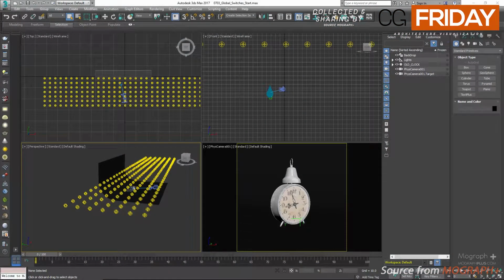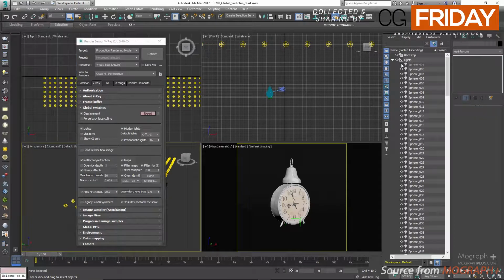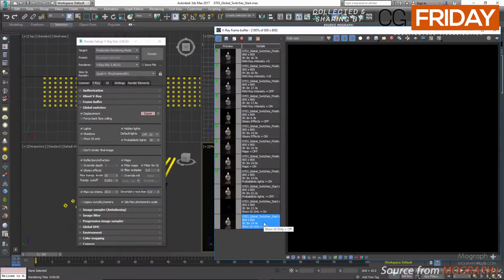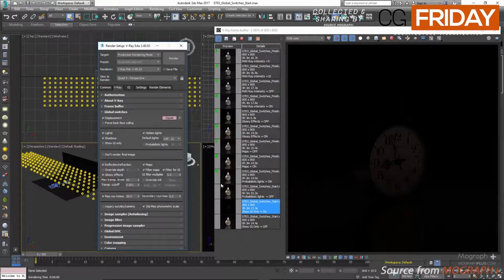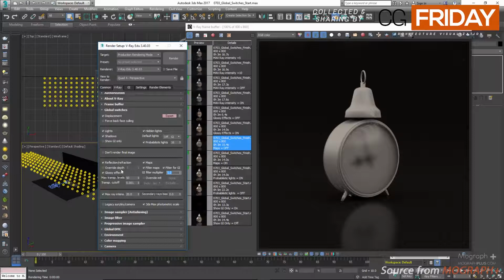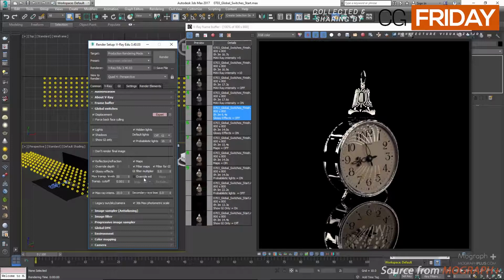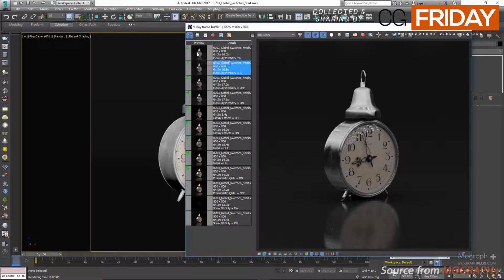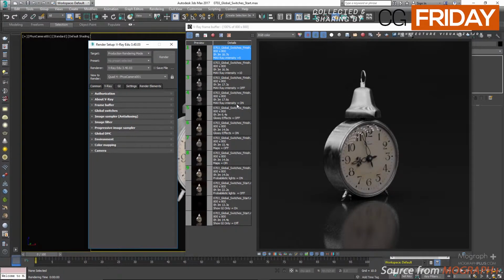CG FRIDAY 073 CHUYEN DOI TONG THE GLOBAL SWITCHES